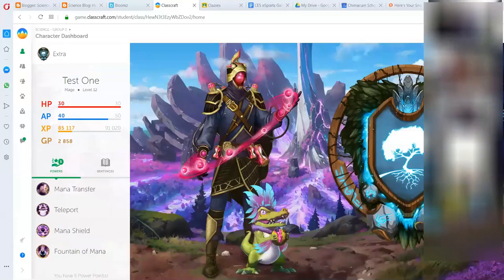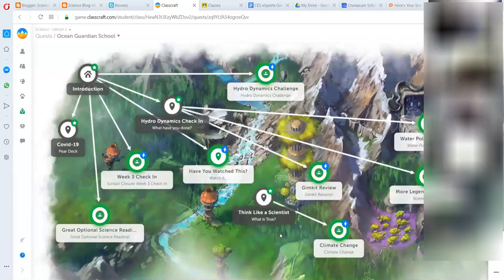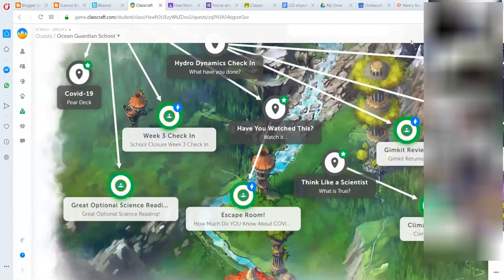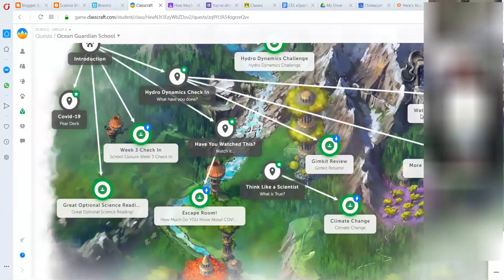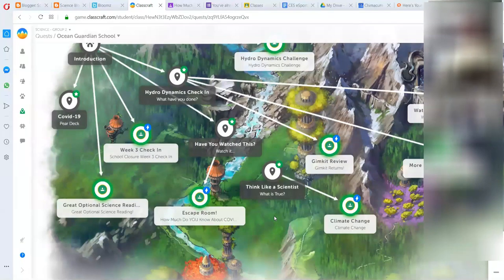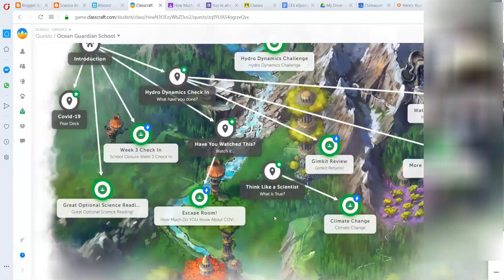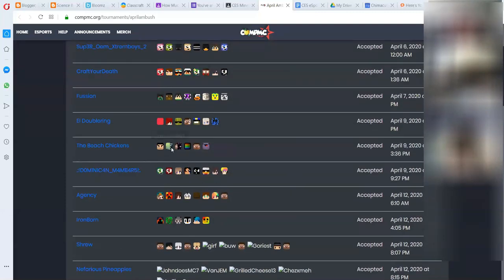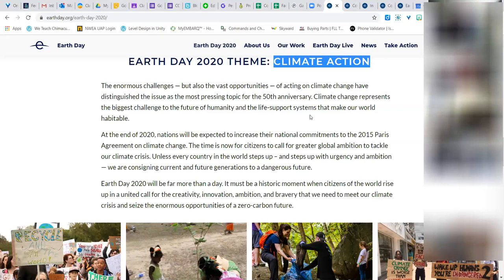04-15-20 Weekly Science Zoom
First weekly Wednesday 6th grade Science Zoom Meeting check in with Mr. Gonzalez for those who missed it and want to see what we talked about. If you move forward in the video you'll see our Minecraft eSports Club discussion. We can have more people join the club now that we're all at home!